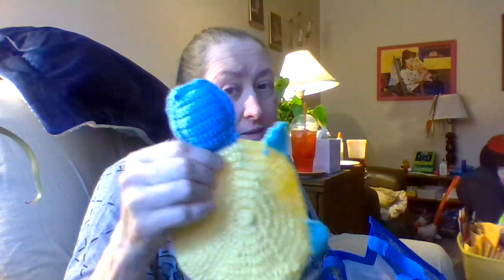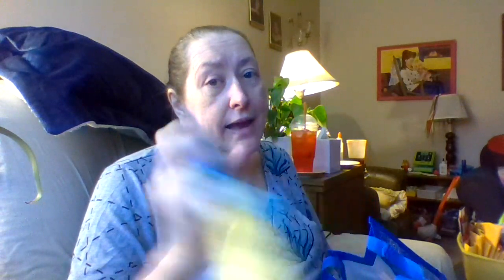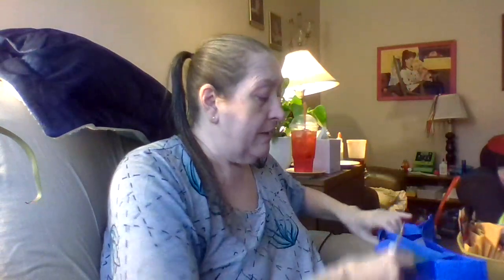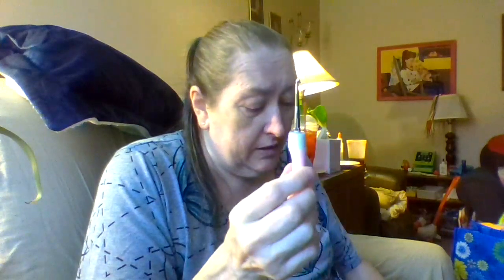Current Wip's or rather wip.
Amazon Wishlist-

email (I don't regularly check)
address
Sharon Cloud